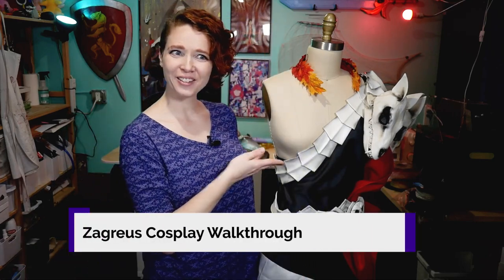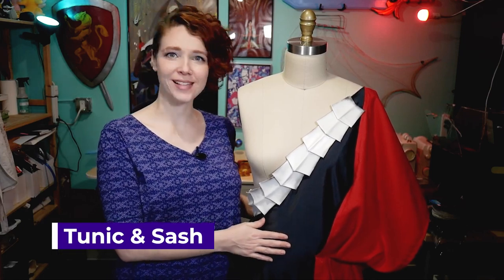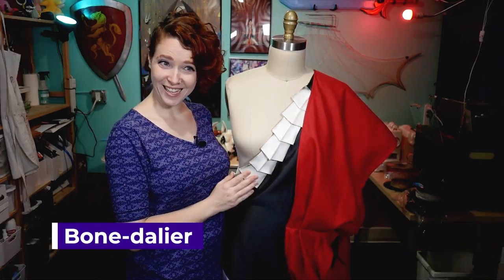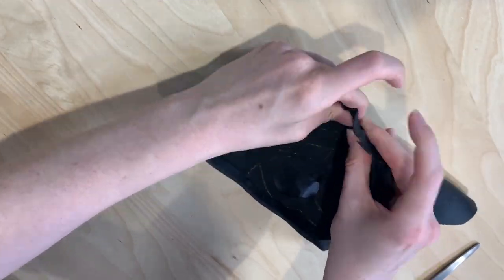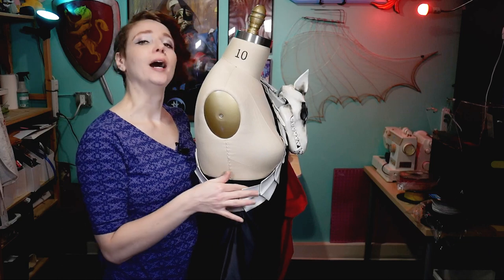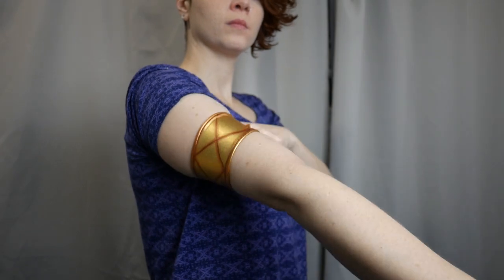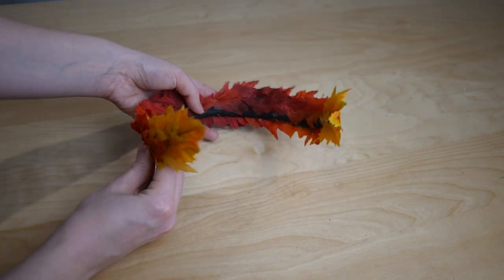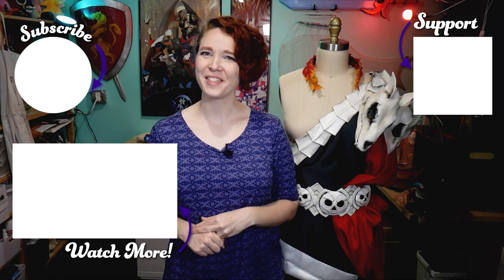Zagreus Cosplay Build Guide | Hades Games | Cosplay Tutorial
A build guide for my Zagreus cosplay from Hades game. I go over details about the parts and pieces, how they go together, and how I made them.